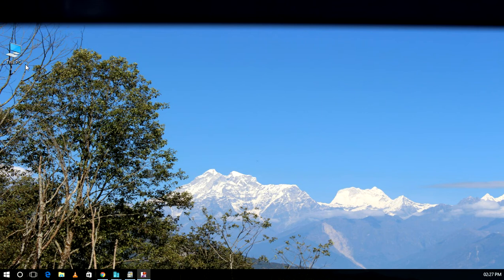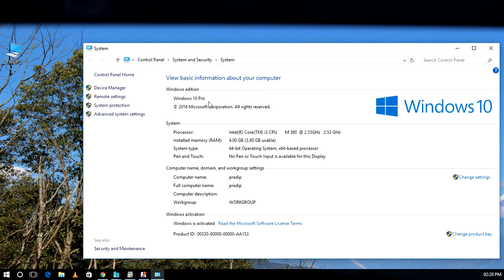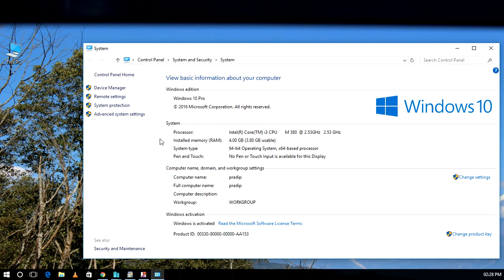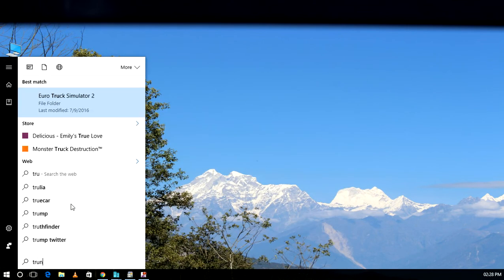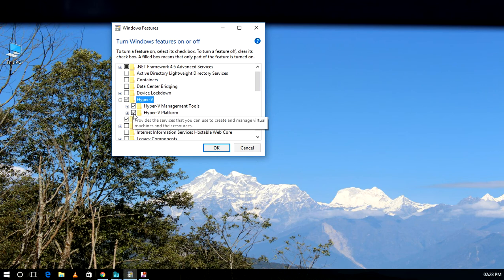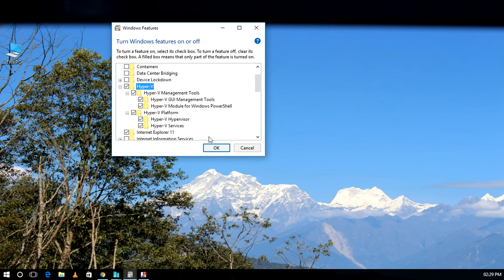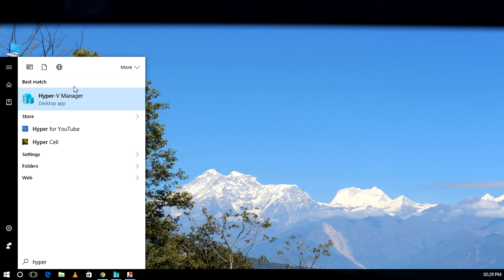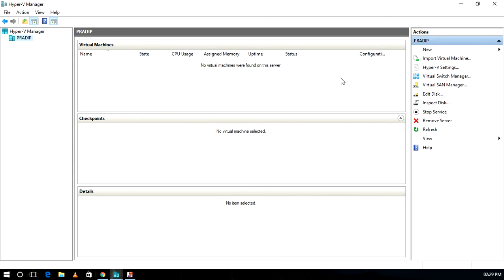Hyper v set up in windows 10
Microsoft Hyper-V Server 2016 is a stand-alone product that contains only the Windows hypervisor, a Windows Server driver model, and virtualization components. It provides a simple and reliable virtualization solution to help you improve your server utilization and reduce costs.

The Windows hypervisor technology in Microsoft Hyper-V Server 2016 is the same as what's in the Hyper-V role on Windows Server 2016. So, much of the content available for the Hyper-V role on Windows Server 2016 also applies to Microsoft Hyper-V Server 2016